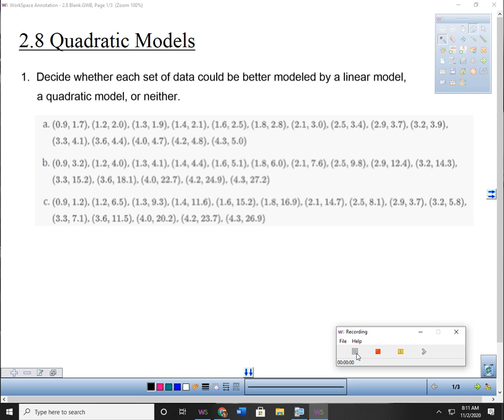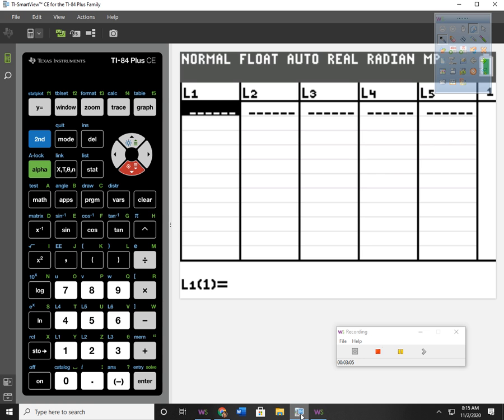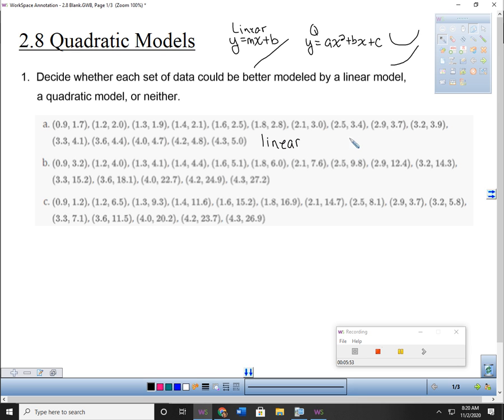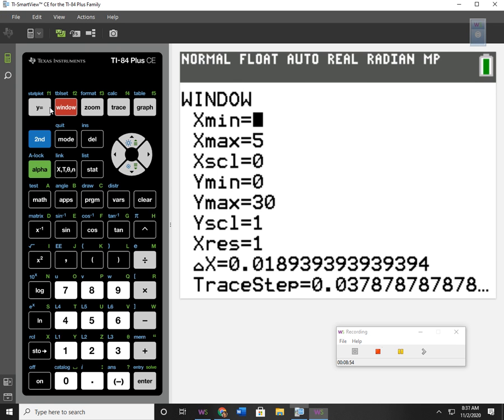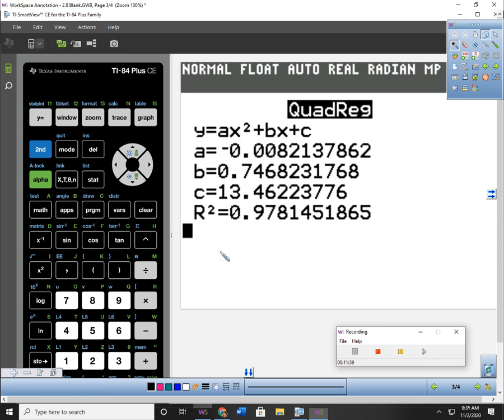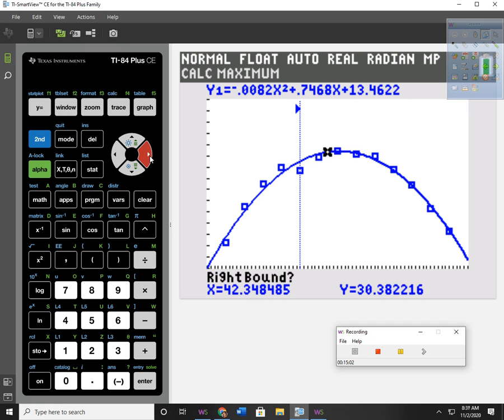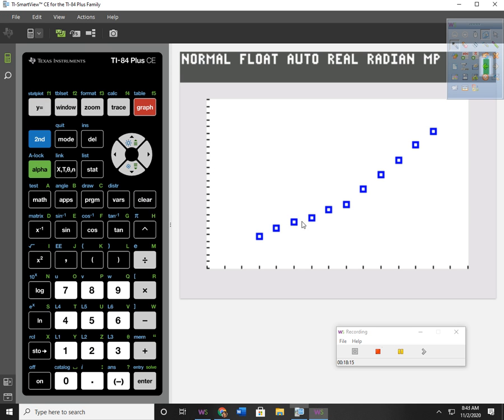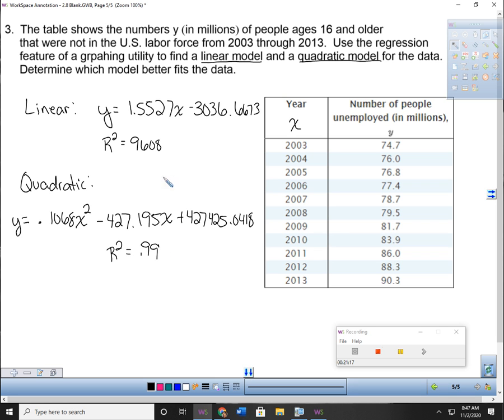2.8 Quadratic Models